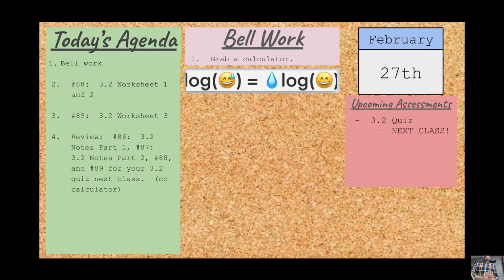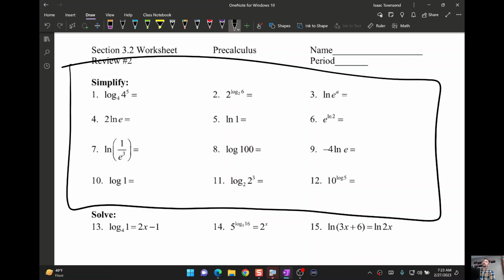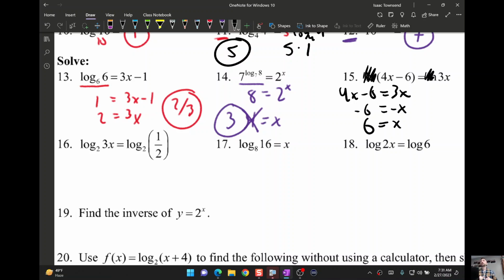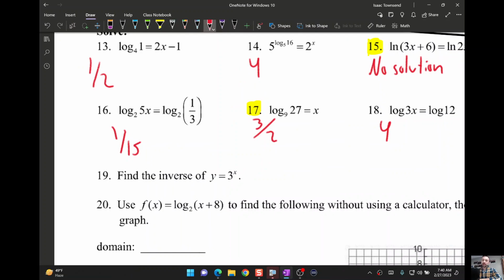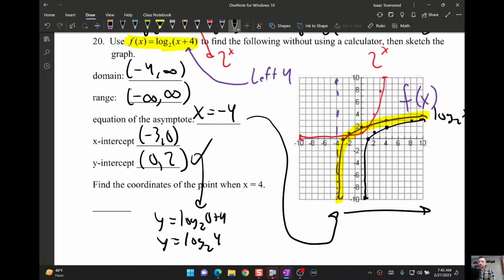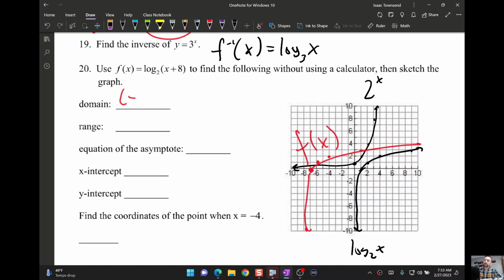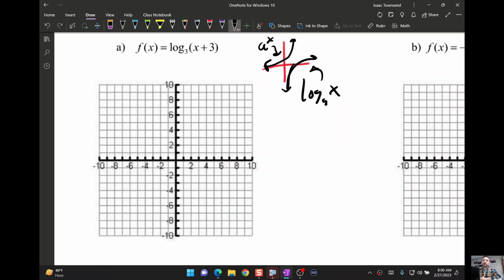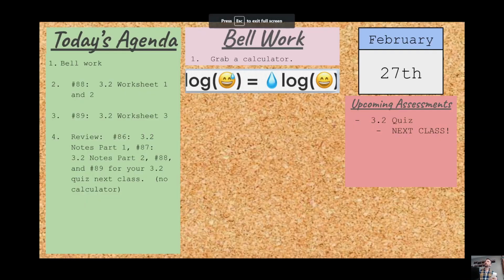02-27-2023 07 AM